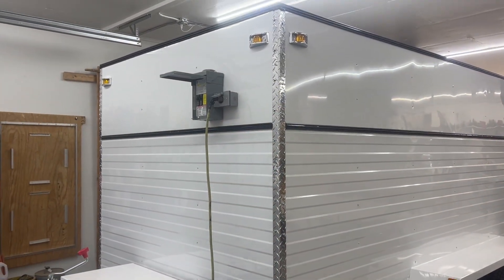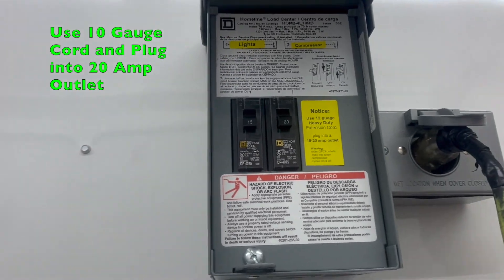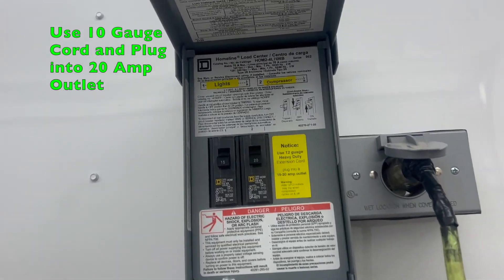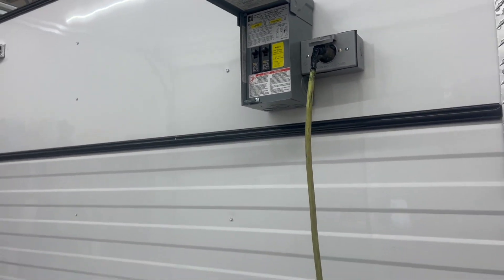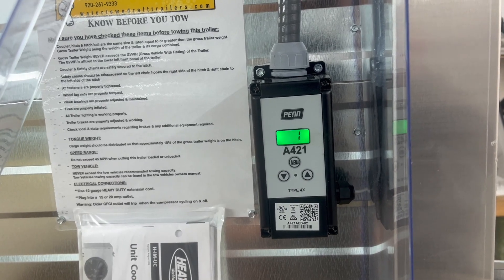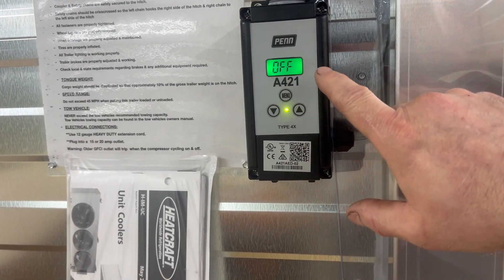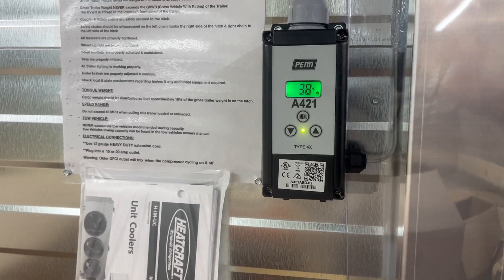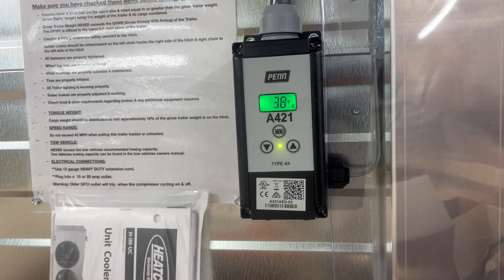Refrigerated Beer Trailer with a digital temperature control A421AED-02C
Refrigerated Beer Trailer temperature control walk through.
@WatertownDraftTrailers now has digital temperature control. Web set our temperature between 34-38 but you can adjust up or down for your needs. I know I like my beer cold but some beer is better at a warmer temperature, now you have that control. We have 3 sizes of trailers 6ft, 8ft, 12ft they all have digital controls.

Our Refrigerated Trailers are a great addition for many business including Bar and Grill, Micro Beer, meat markets, liquor stores or start your own rental business just to list a few ideas.
We offer refrigerated trailers with or without tapping system.